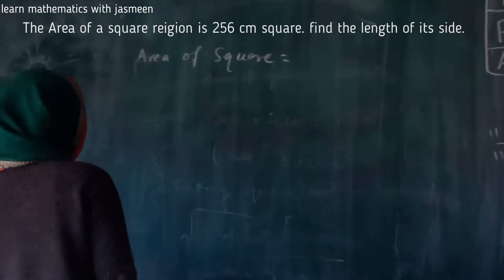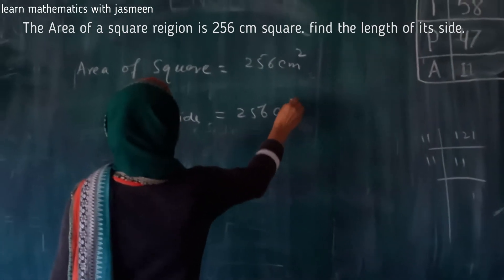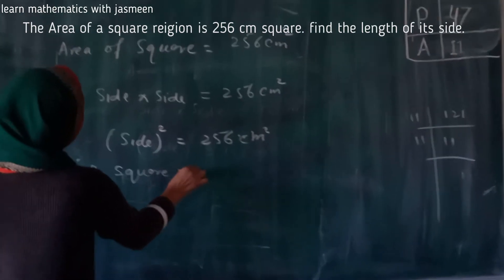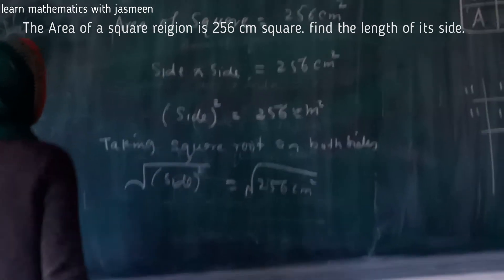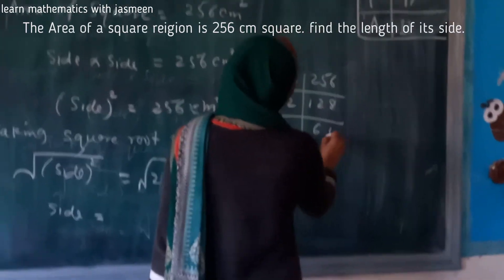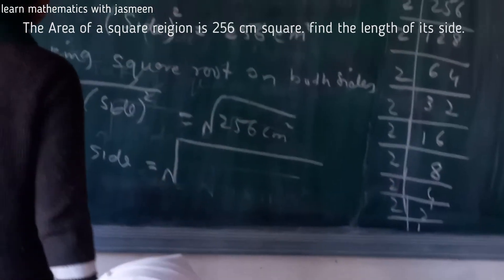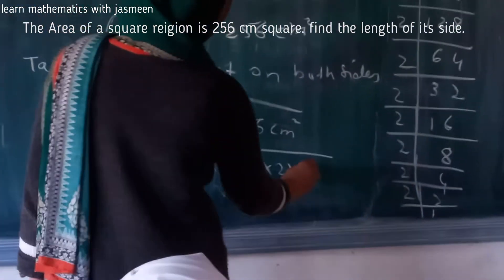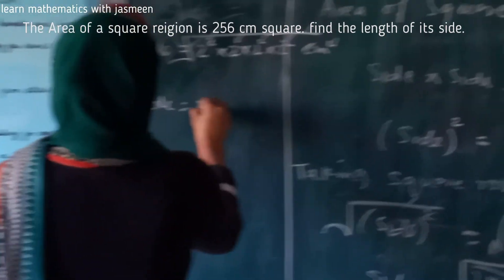Mastering Square Roots| Learn Mathematics with Jasmeen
Join us in Unit 3 of Learn Mathematics with Jaameen as we delve into the concept of square roots. This video will help you understand how to calculate and simplify square roots with clear, step-by-step explanations and practical examples. Perfect for students aiming to strengthen their math skills and excel in their math skills and excel in their studies.